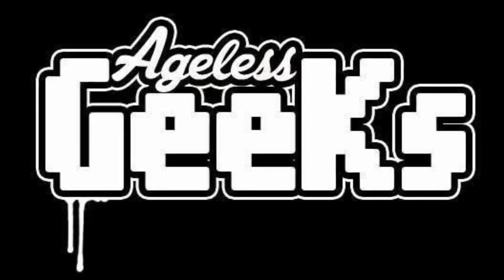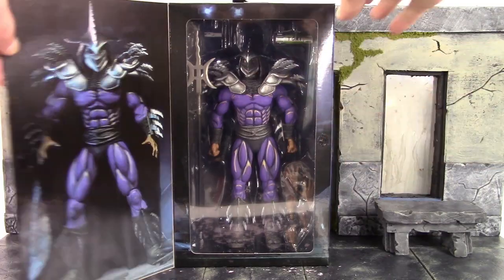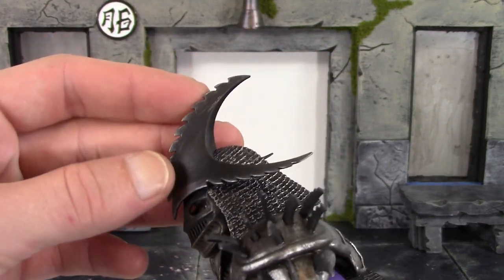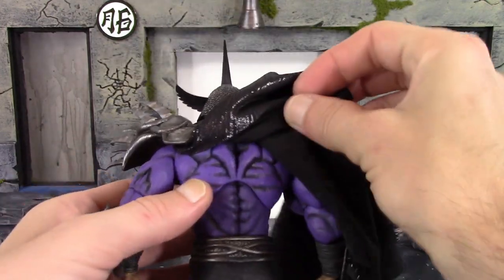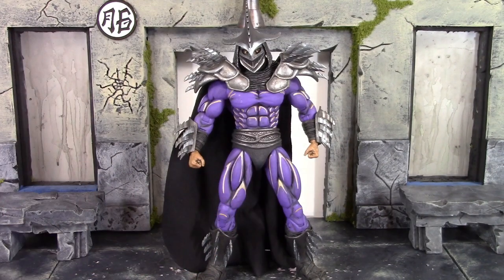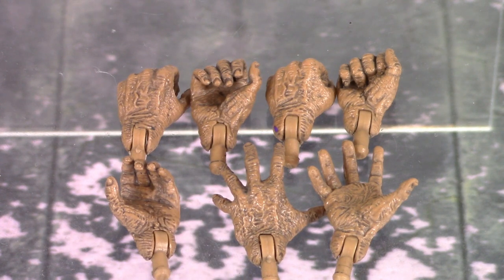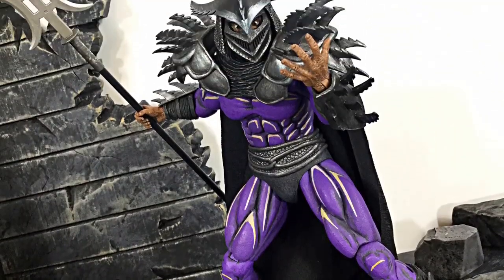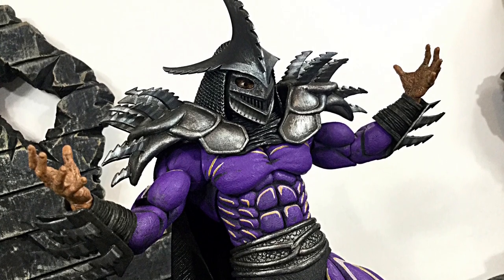Neca Toys TMNT 2: Secret of The Ooze SUPER SHREDDER Action Figure Review1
What's going on everybody, today we are taking a look at the Neca TMNT 2: Secret of the Ooze SUPER SHREDDER!!!

Price: $40